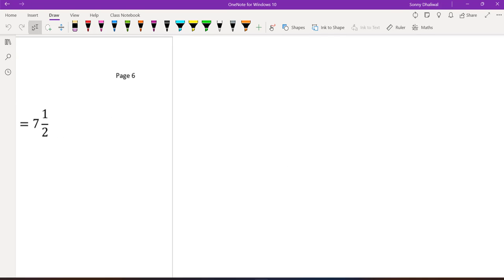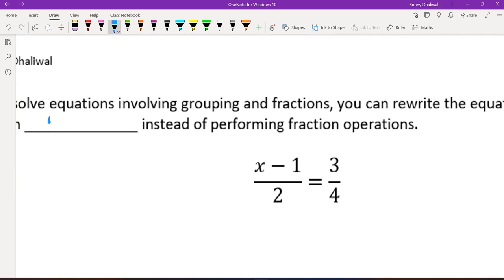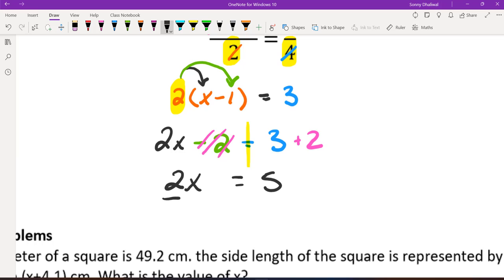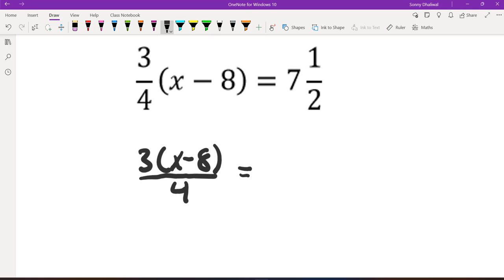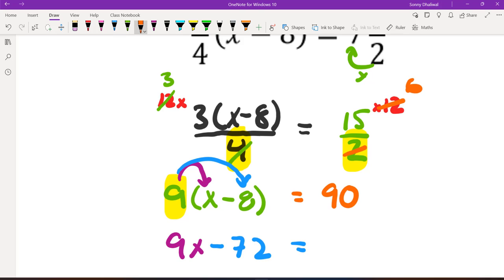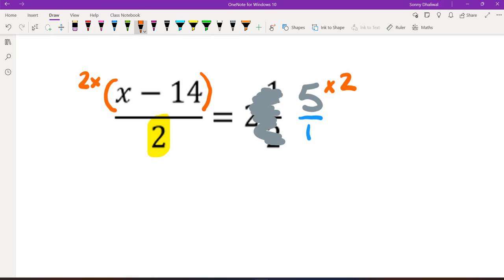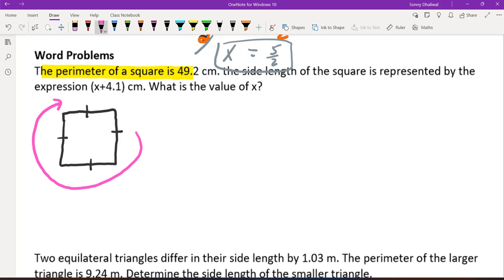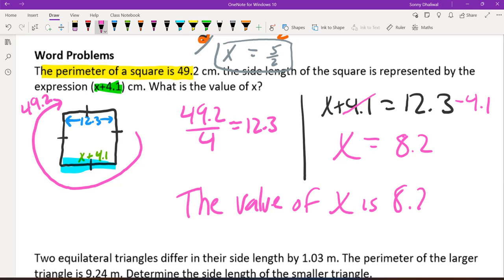Math 9 | 2021 | unit5 lesson3 blockb part3